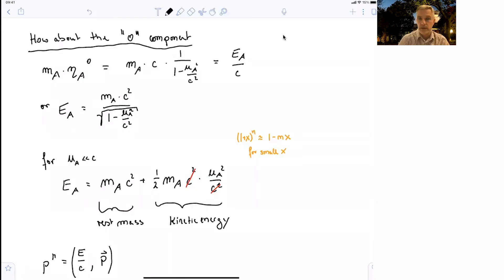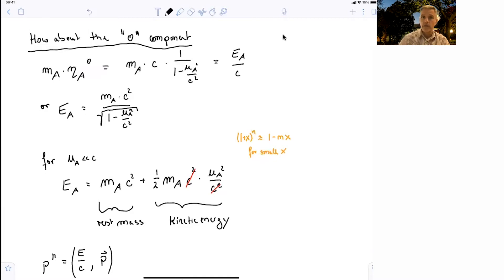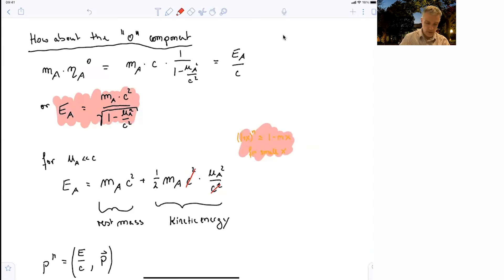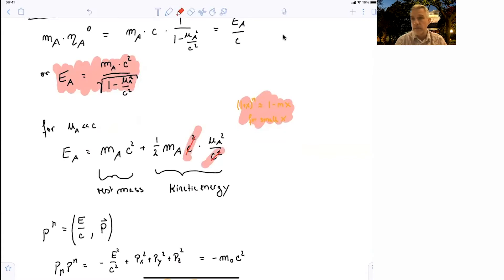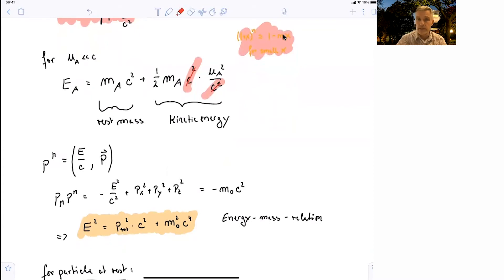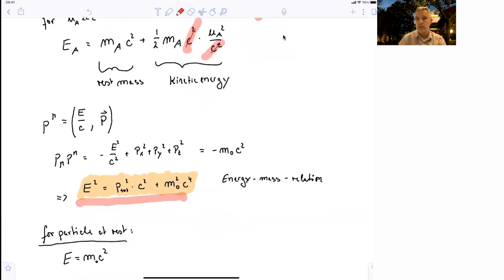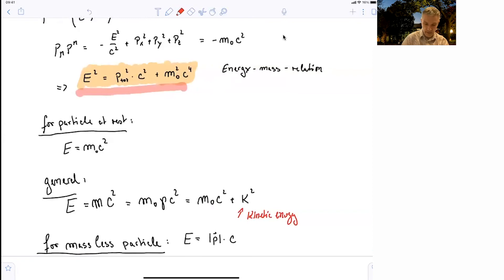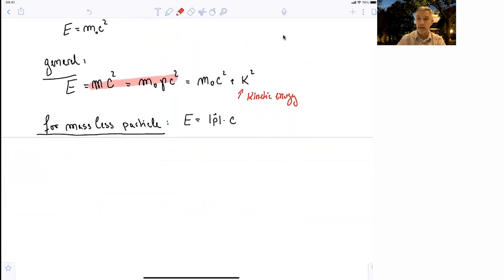9.2 Energy Conservation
Further investigation of the energy momentum 4-vector